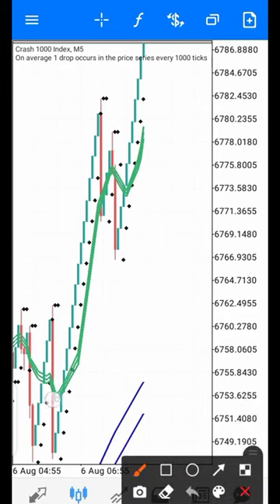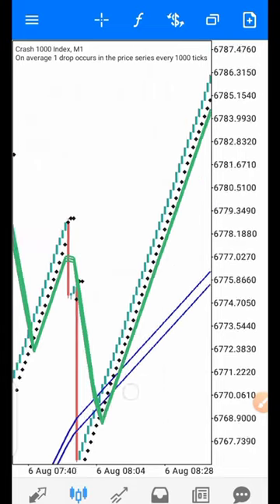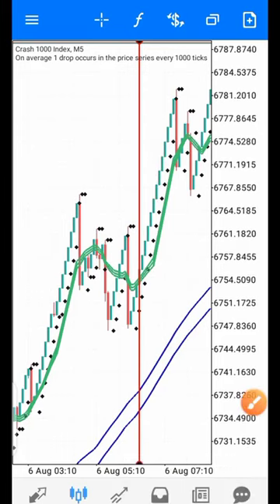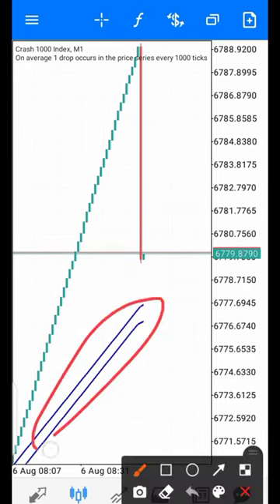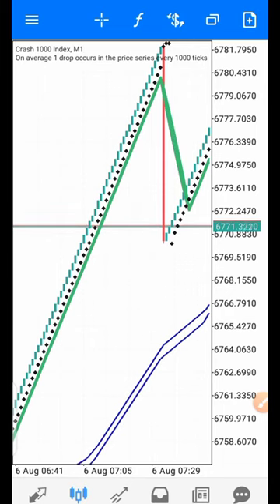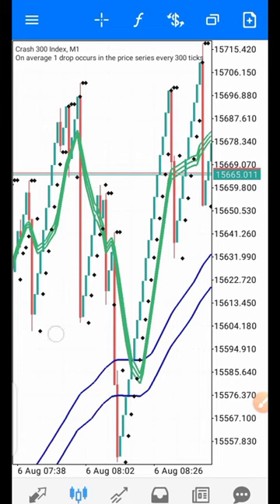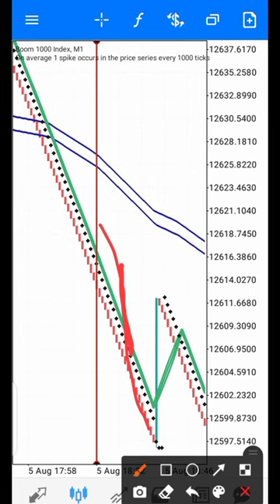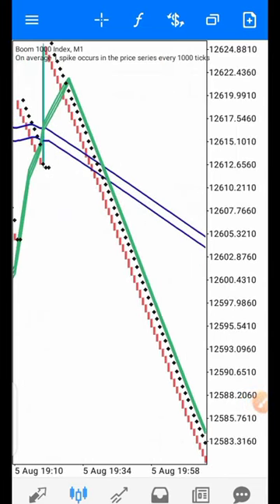RECOMMENDED STRATEGY FOR BEGINNER TRADERS